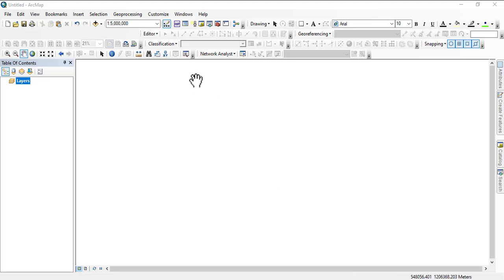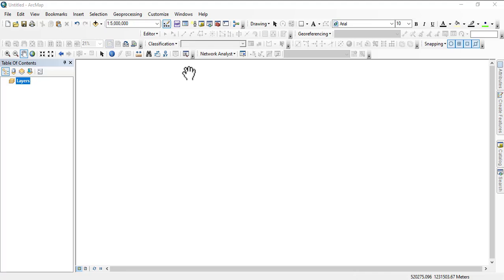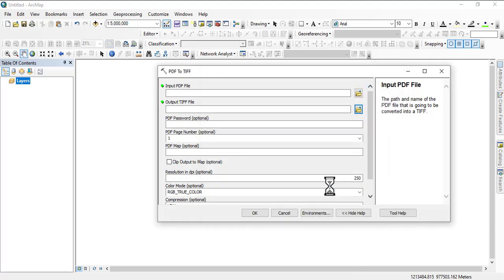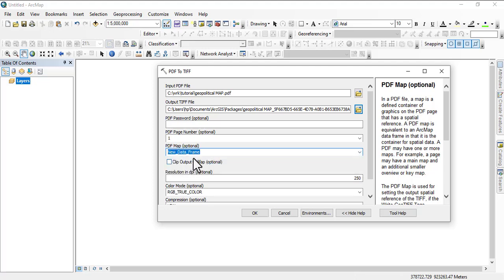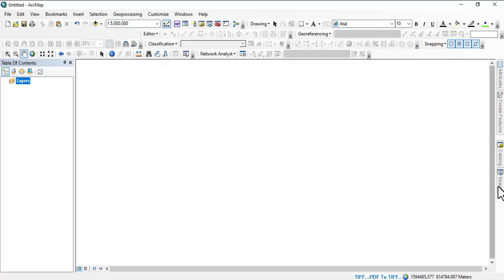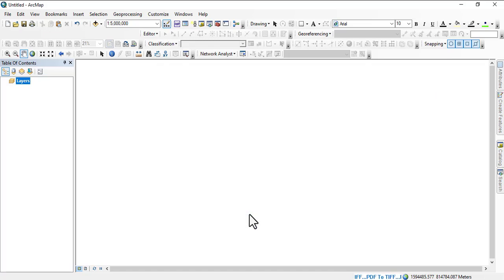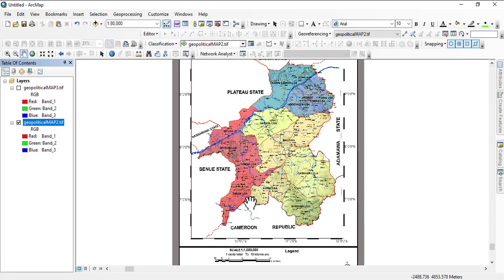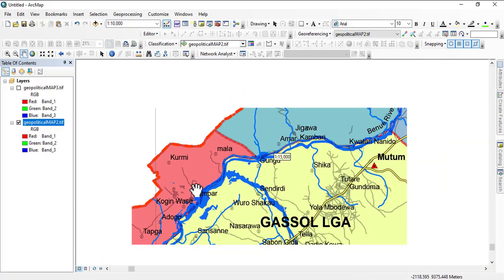Conversion Tool from PDF To Tiff